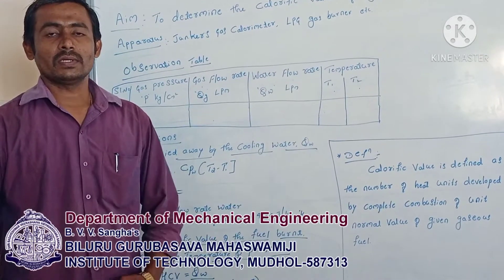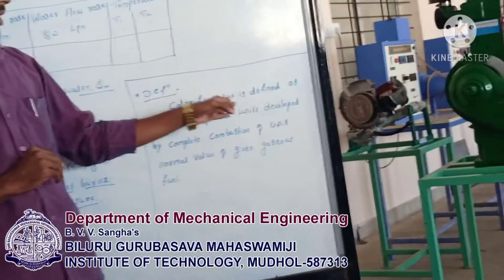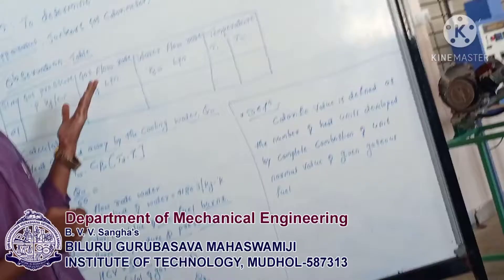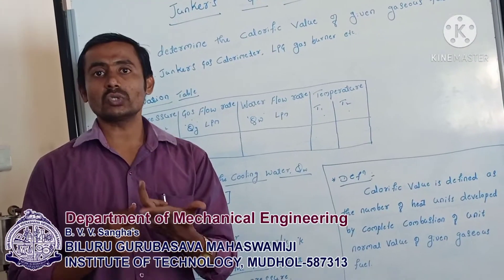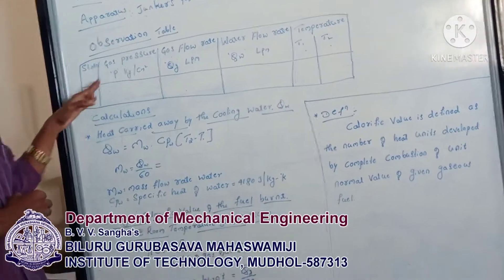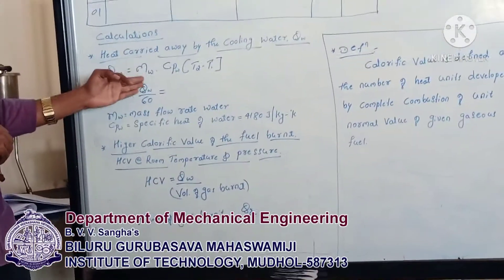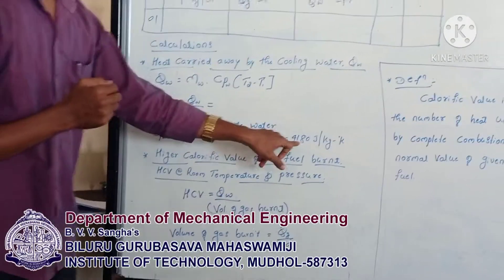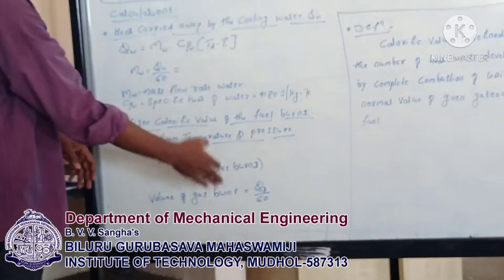Calorific Value by Junkers Gas Calorimeter